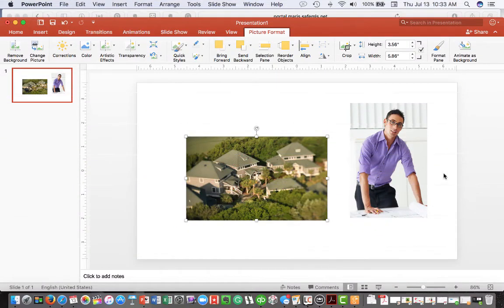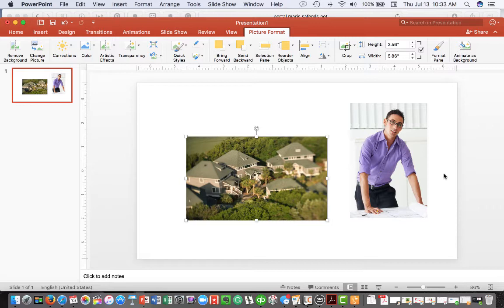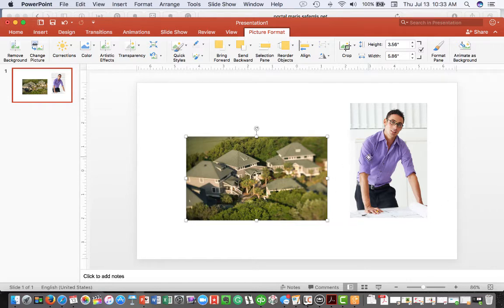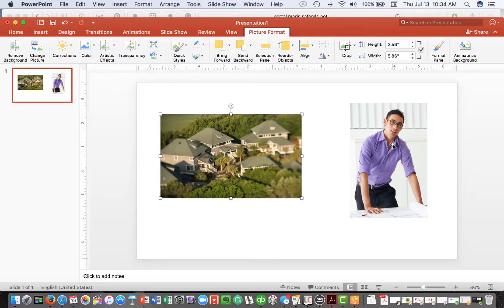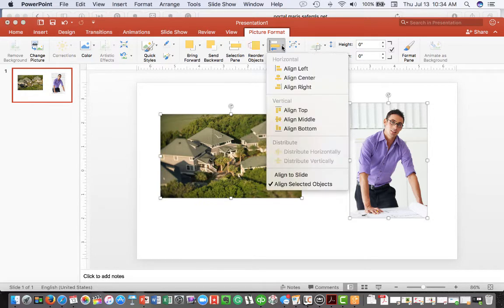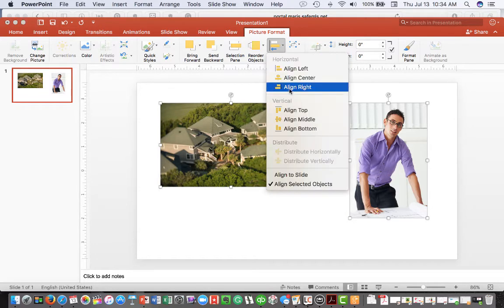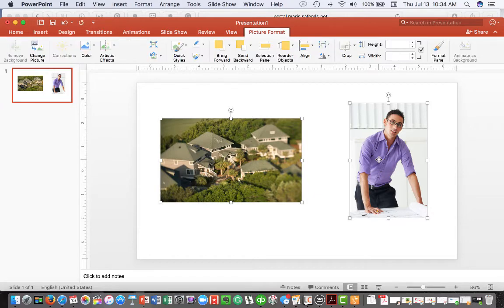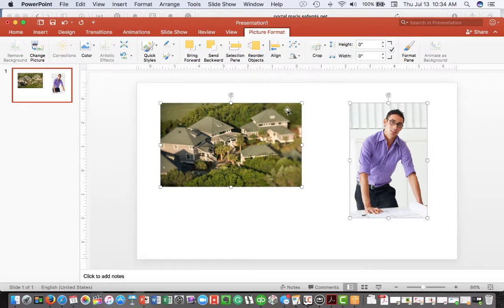How to Align Photos in Microsoft PowerPoint